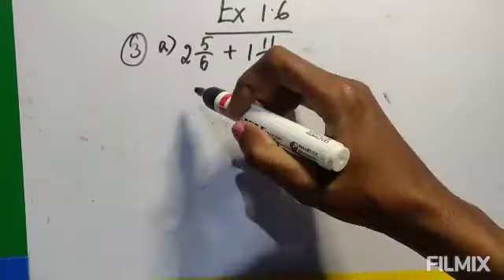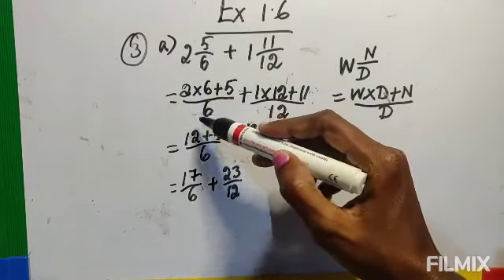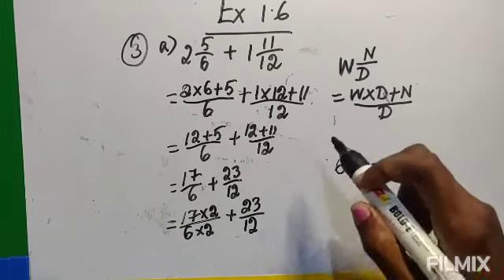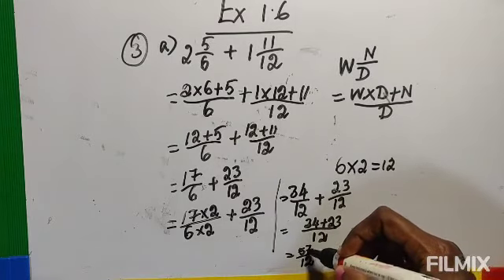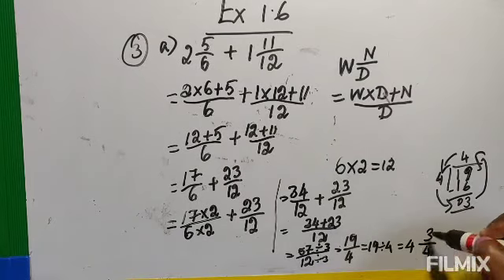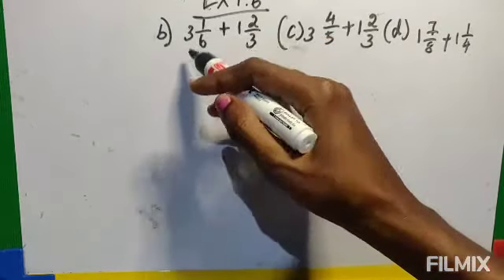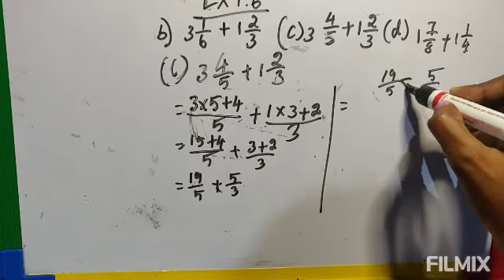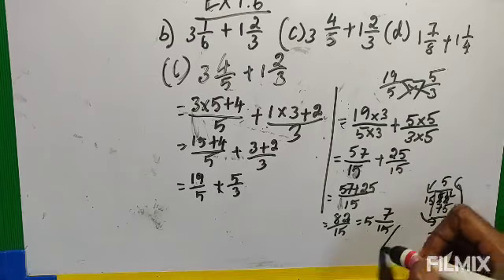IV - Addition of mixed fraction and unlike fraction/Review on exercise 1.6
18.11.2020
Addition of mixed fraction
Addition of unlike fraction
Review on exercise 1.6(semester 2)